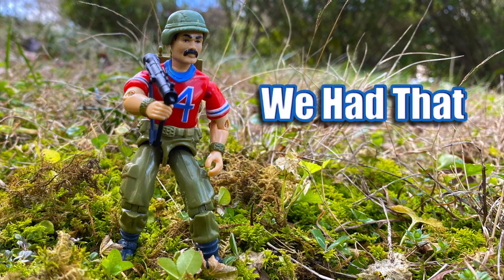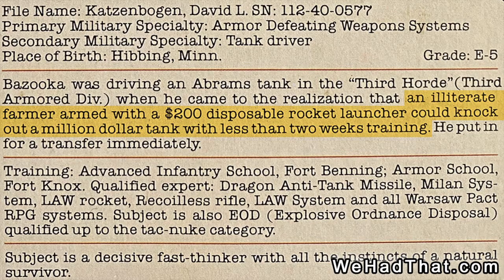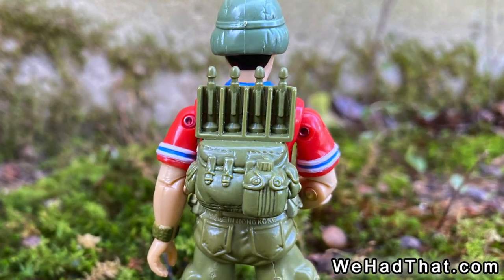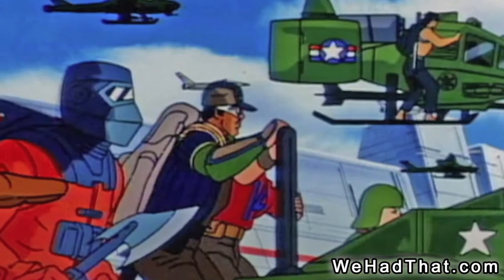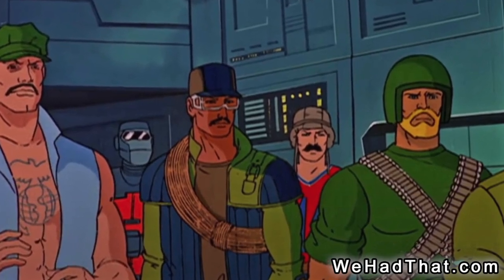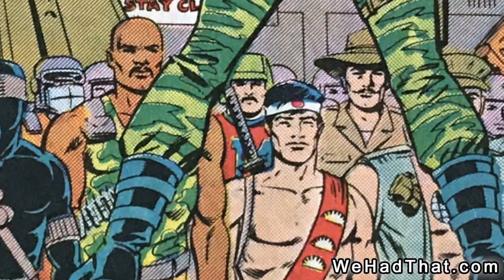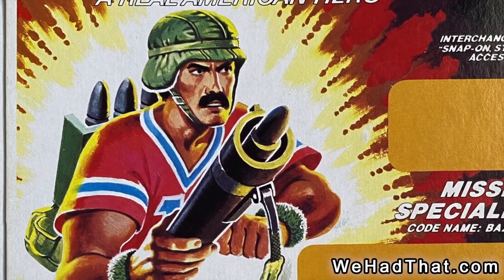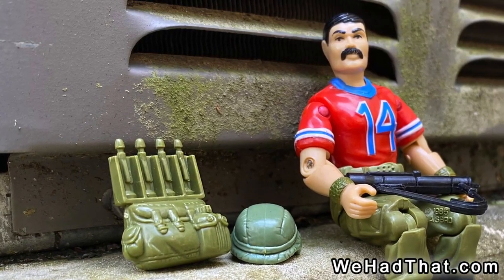G.I. Joe Bazooka: Missile Specialist - Vintage 1985 Hasbro Action Figure Comic Book Cartoon Review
GI Joe Bazooka: Action Figure, Comic Book, Cartoon - We Had That!  Everything I know about this awesome vintage character from GI Joe's Real American Hero 1985 line!  Even though wave 4 of the GI Joe line included some of the main characters of the GI Joe universe, I still picked up the Bazooka figure as a kid.  He didn't see as much action as most of my other GI Joe figures, but I have a greater appreciation for him now than I did as a kid.  In this video, I go over everything I know about the Hasbro Bazooka action figure and his appearances in the Marvel comic books and G.I. Joe cartoon series!